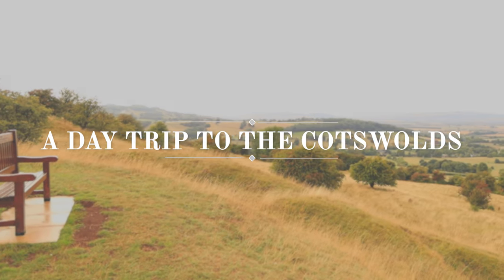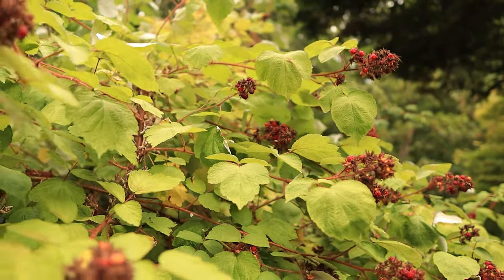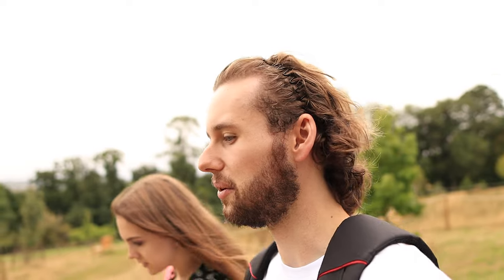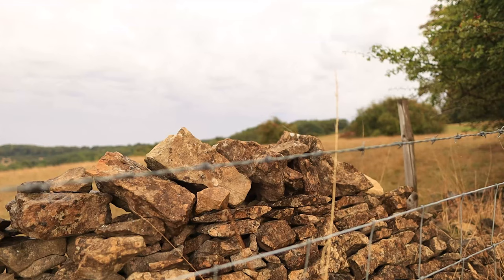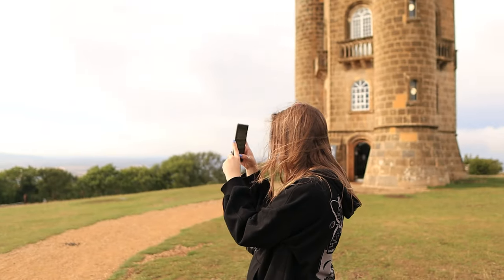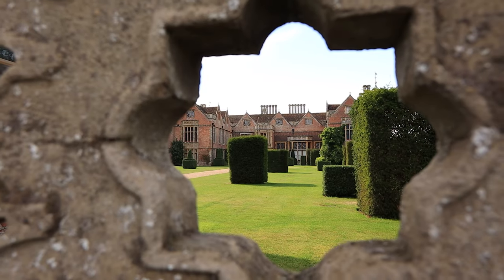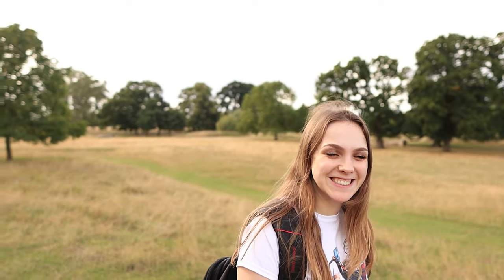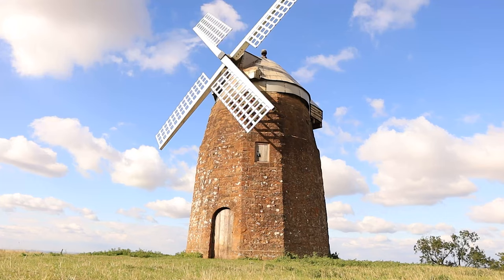A Day Trip to The Cotswolds | Broadway Tower & More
Welcome to The Cotswolds! In this video, we are exploring some amazing locations home to beautiful views located throughout this stunning part of England. We've got some arboretums, towers, houses, gardens and even loads of deer to give you some great ideas of things that you can do in The Cotswolds, for the perfect England day out or holiday. Enjoy!

The Cotswolds is England's 3rd largest Area of Outstanding Natural Beauty and one of my favourites. I have explored all over the Cotswolds and seen so much of what it has to offer over the years. So this video is one of my few travel guides for some great ideas of things to see and do!

Want to see more from The Cotswolds? Feel free to check out my full Cotswolds playlist by clicking

Locations visited in the video:
- Batsford Arboretum - 0:00
- Broadway Tower - 2:58
- Charlecote Park - 6:00

Make sure to leave a like on the video if you enjoyed it!